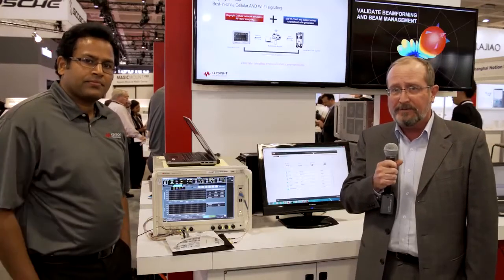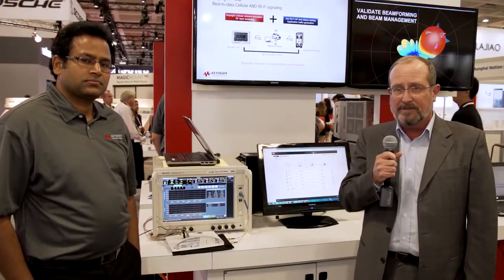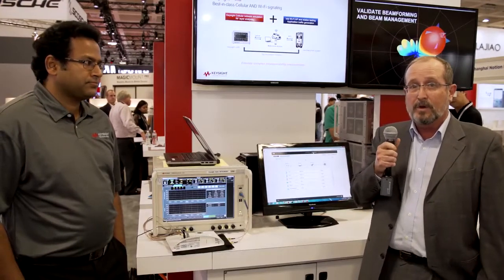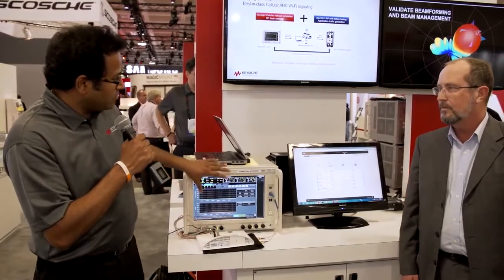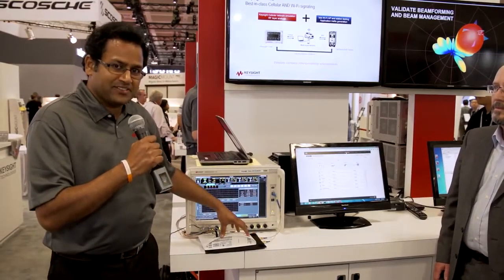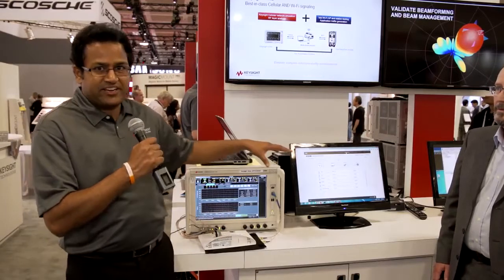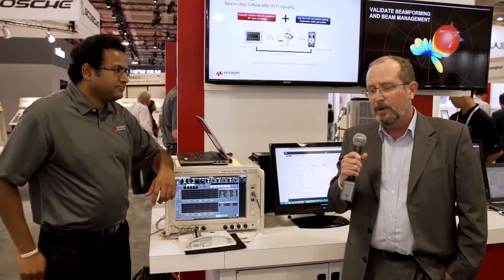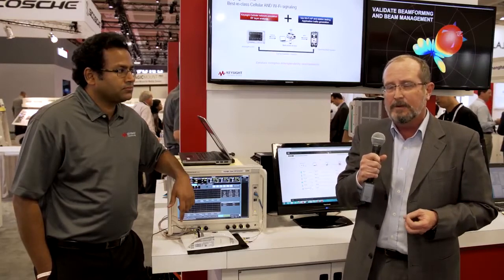T5510S Cellular and Wifi Emulation Verification Solution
Learn how this innovative solution help you solve the challenges in verifying performance of multi-mode LTE and WLAN device.